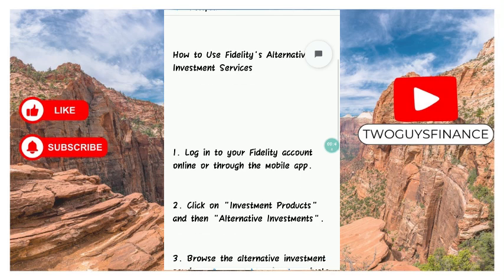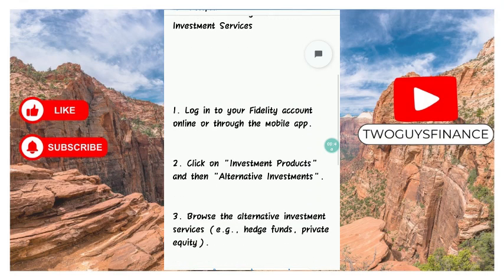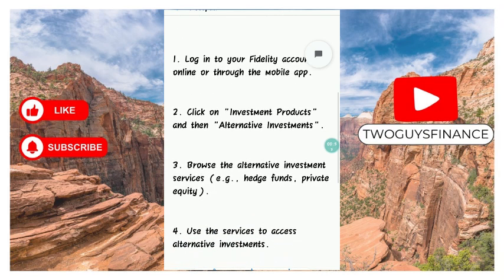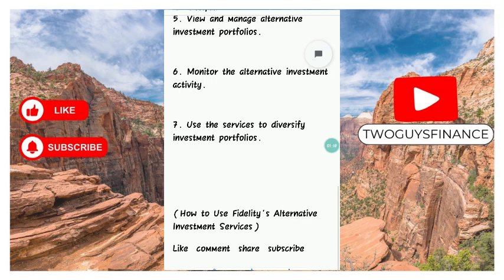HOW TO USE FIDELITY ALTERNATIVE INVESTMENT SERVICE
In This Video, you will learn about HOW TO USE FIDELITY ALTERNATIVE INVESTMENT SERVICE